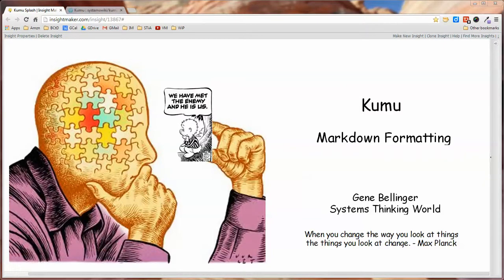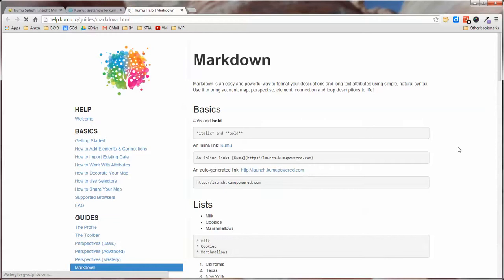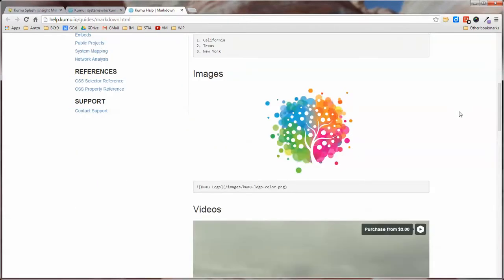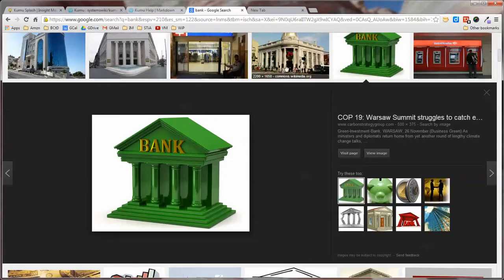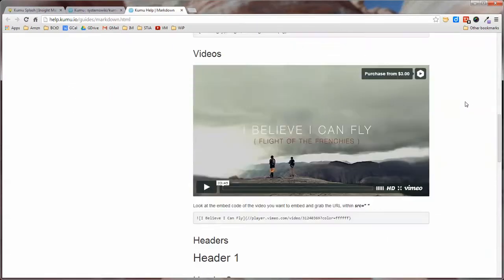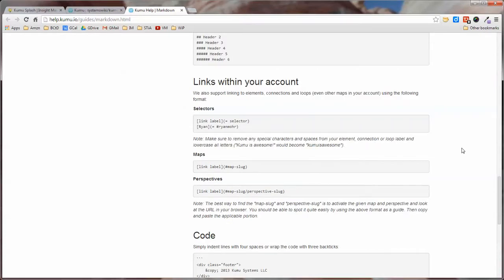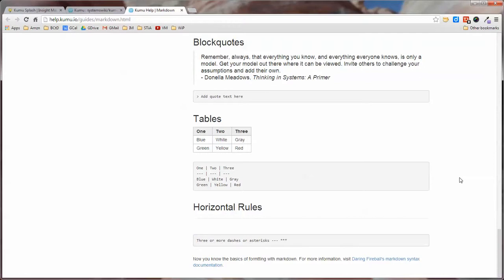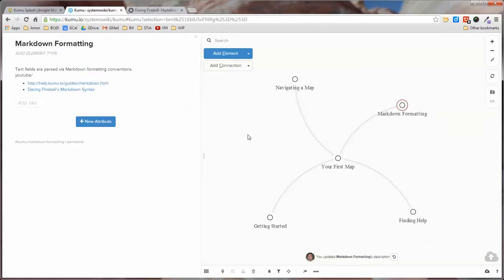Kumu/Markdown Formatting xRev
Text fields are parsed via Markdown formatting conventions.